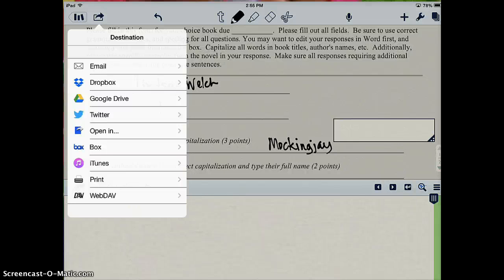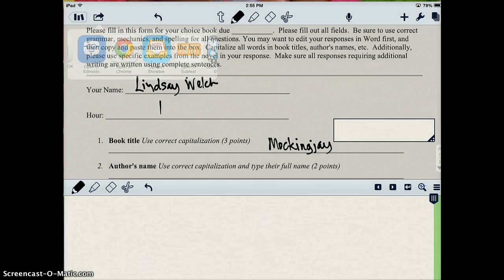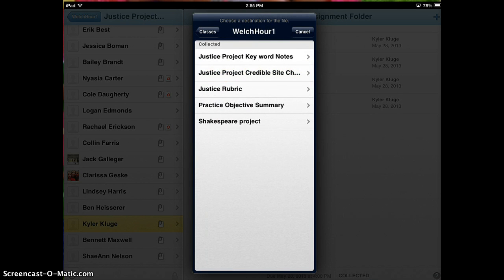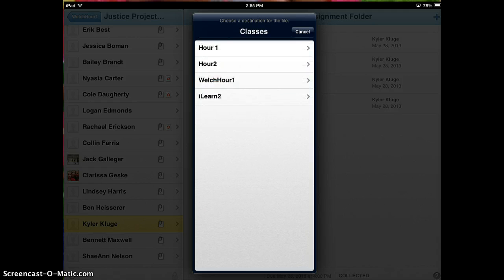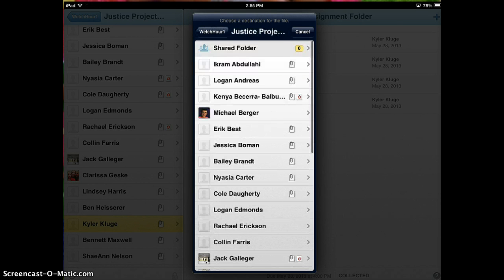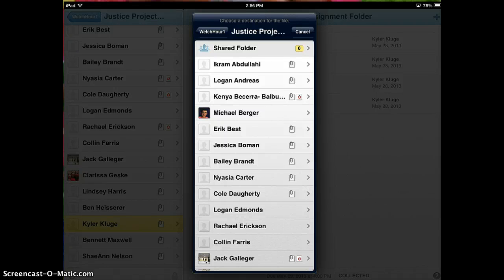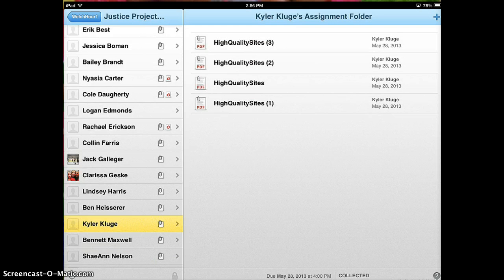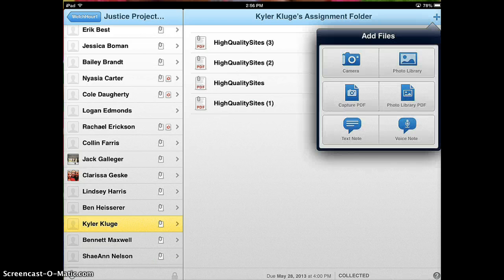Notability and Showbie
Video for "There's an App for That" emails